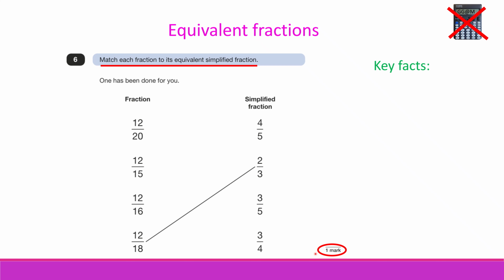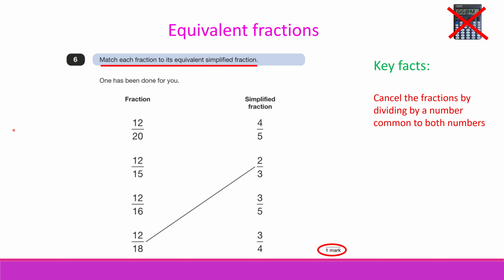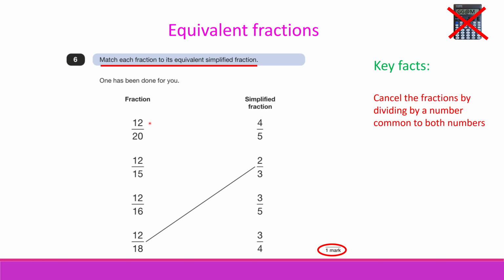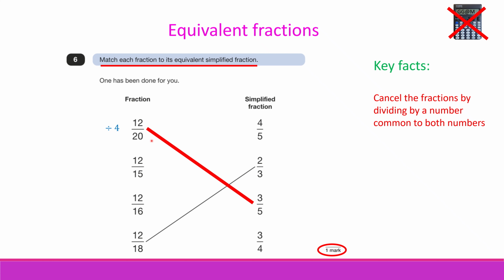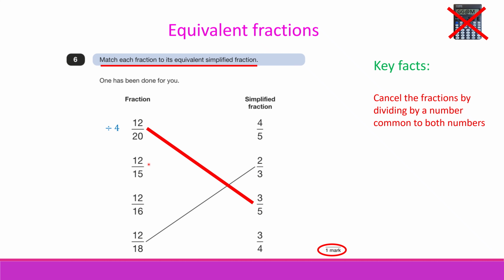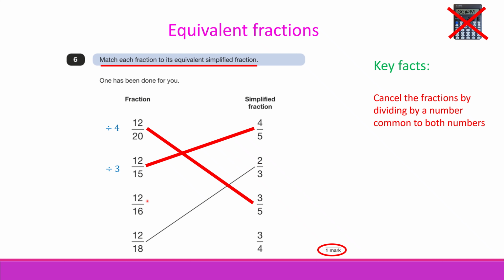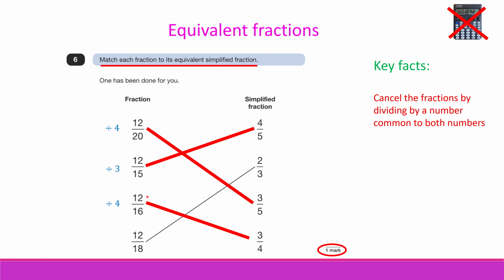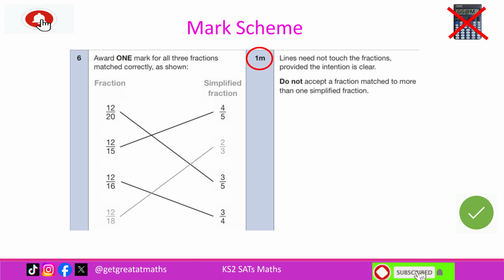KS2 SATs June 2024 Maths Paper 3 Reasoning - Question 6 equivalent fractions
This video will show you how to complete a KS2 SATs exam question on how to find equivalent fractions by cancelling or simplifying fractions.